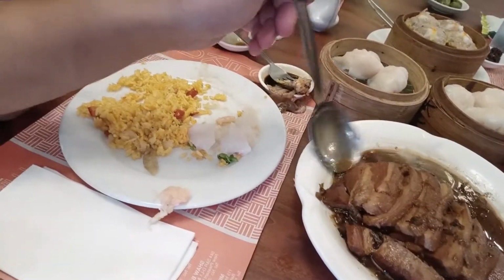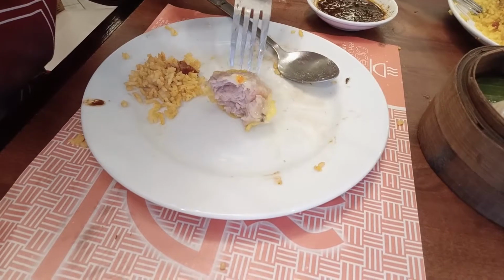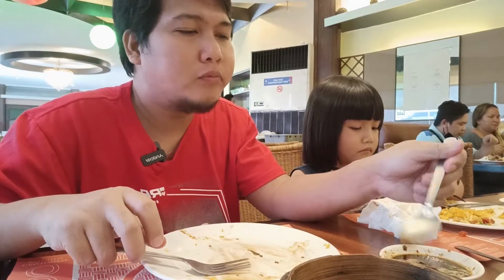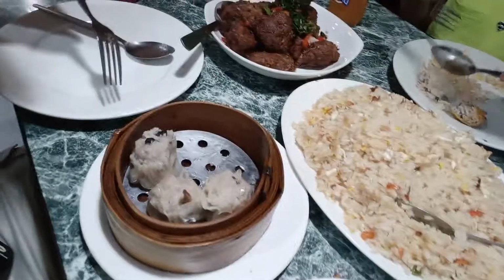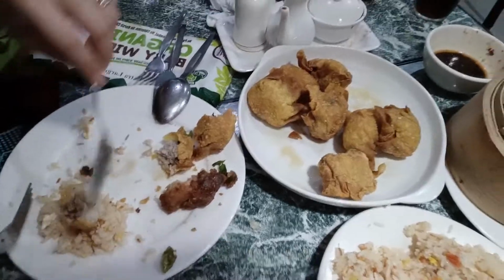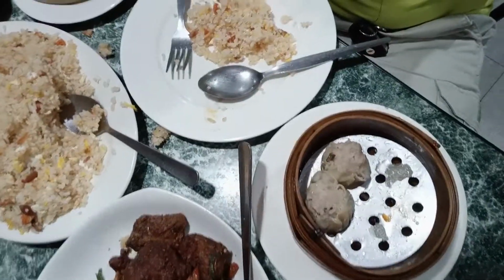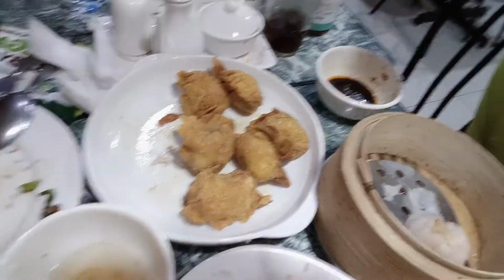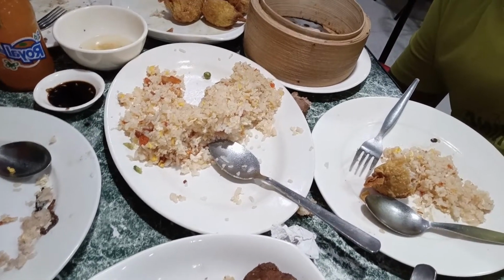LUK FOO VS SUMPAN FOOD TOUR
TRY SUMPAN & LUK FOO IF YOU'RE CRAVING FOR SOME CHINESE FOOD, TRY HERE AT SUMPAN OR LOOK FOO.
LOCATION: ANGELES/DAU PAMPANGA